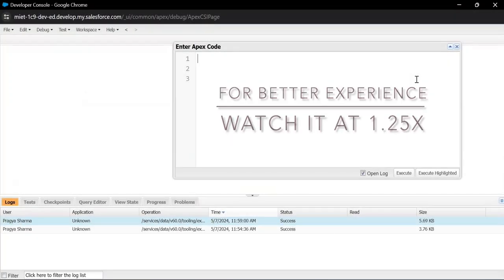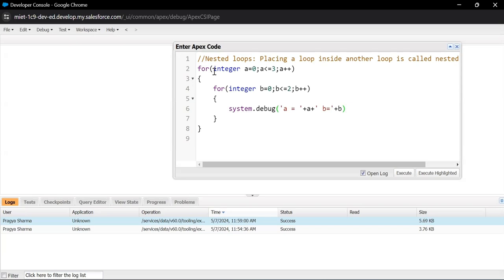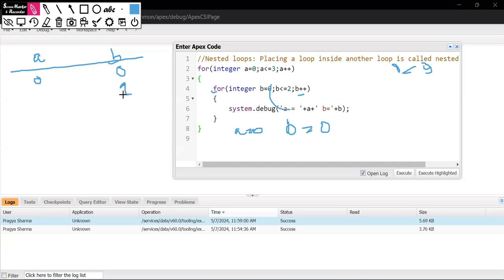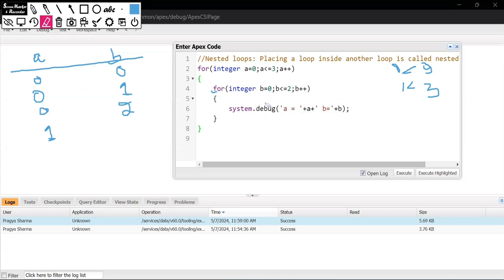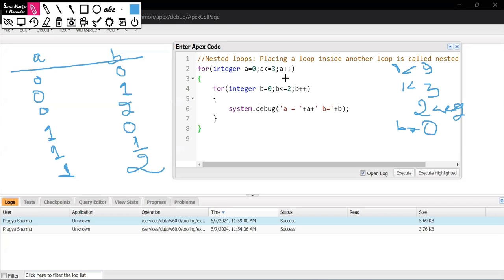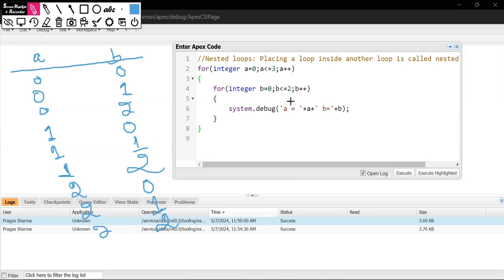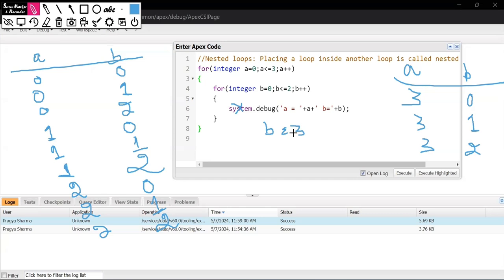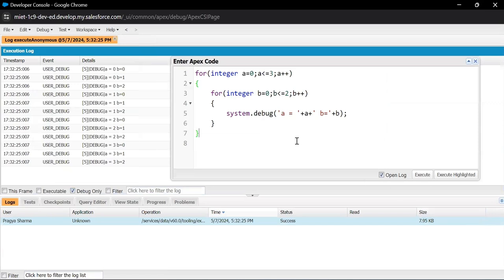Nested for loop || Salesforce Apex for Beginners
In this video we will going to learn about nested for loops